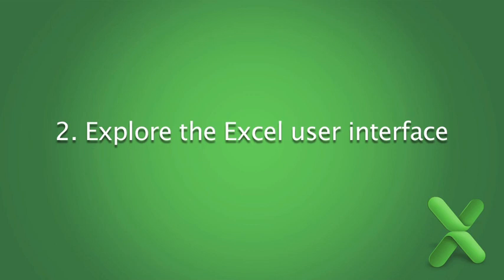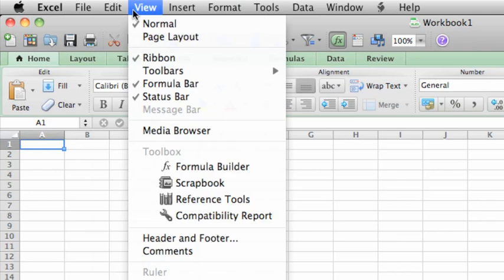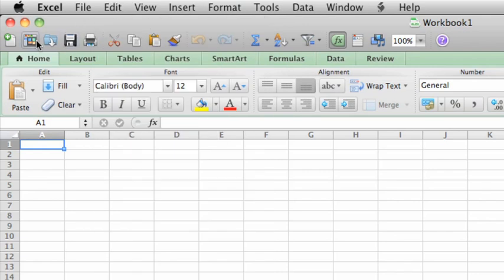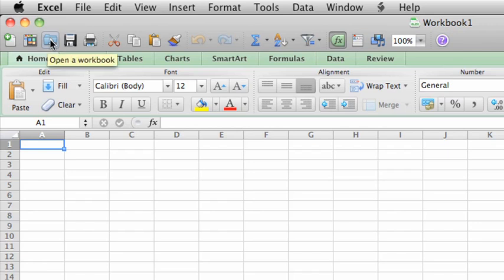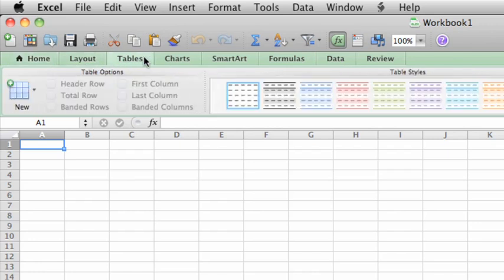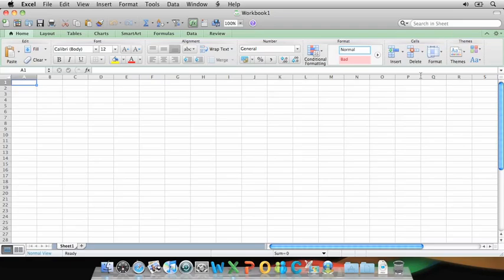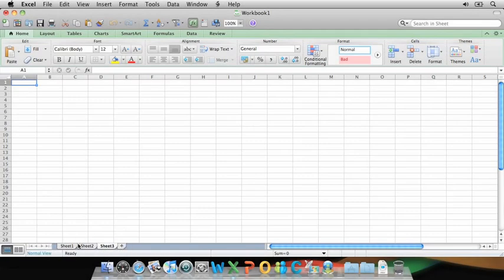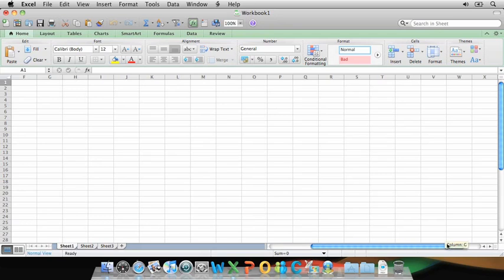Lesson 2 - Explore the Excel 2011 user interface